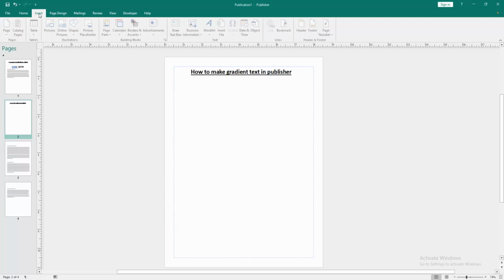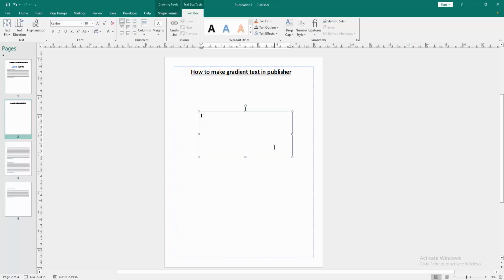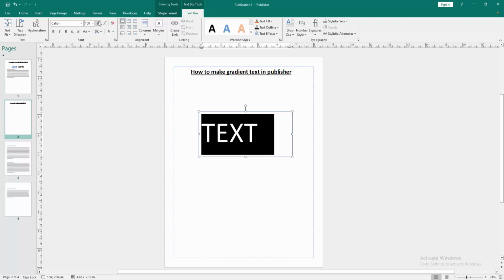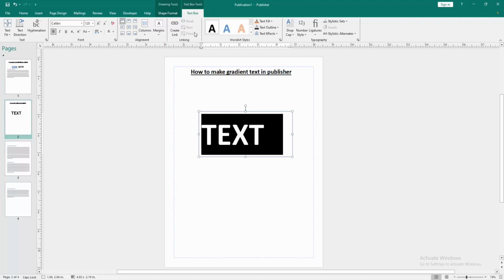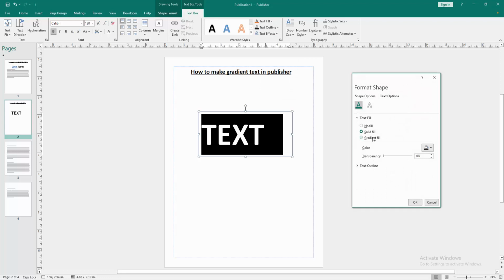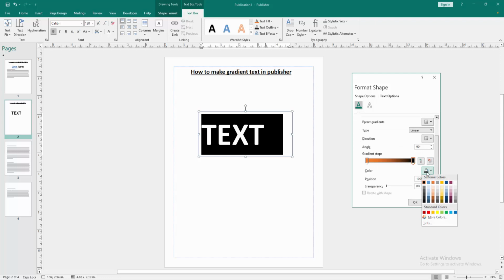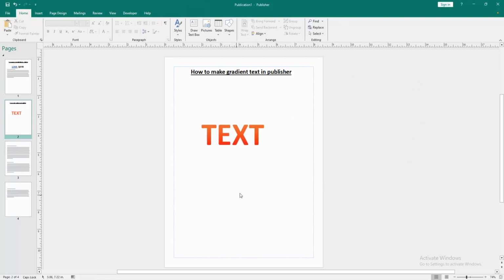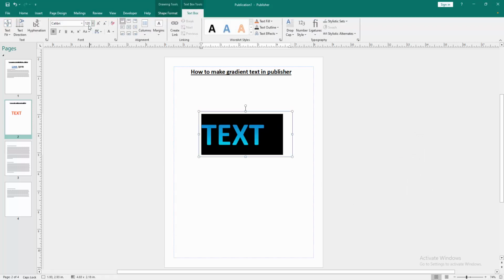How to make gradient text in publisher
Assalamu Walaikum,
In this video I will show you, How to make gradient text in publisher.  Let's get started.